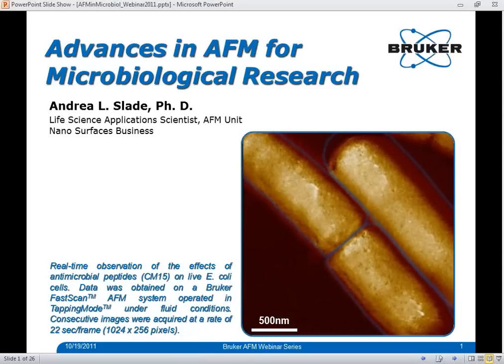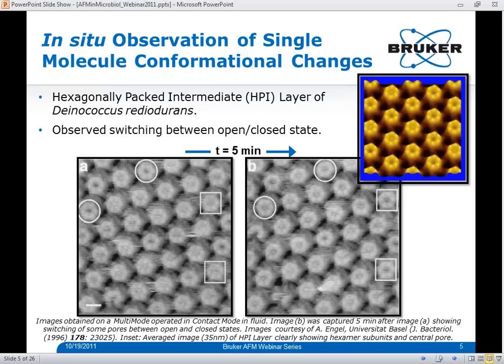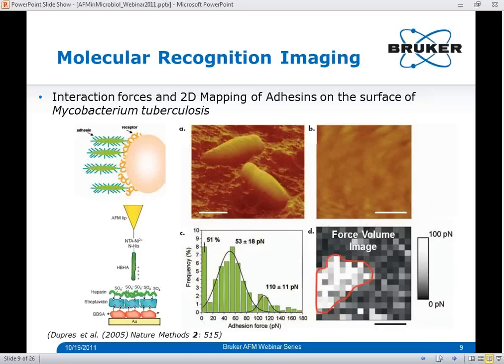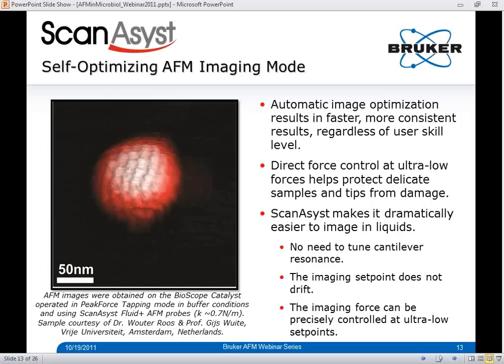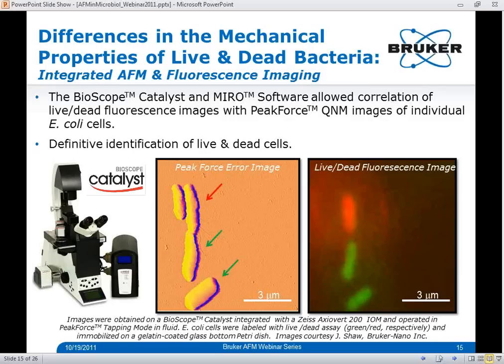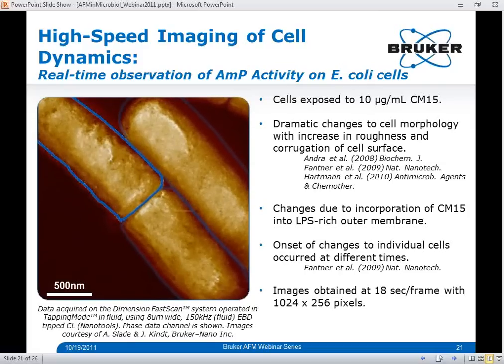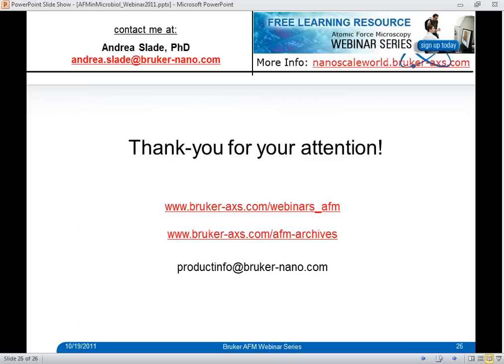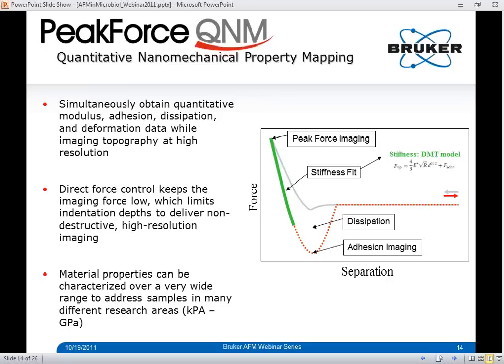AFM | Advances in Atomic Force Microscopy Technology for Microbiological Research | Bruker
In this presentation, we discussed the most recent advances in atomic force microscopy technology, AFM modes, and AFM techniques for facilitating new avenues of research in microbiology, including high-speed AFM imaging, optically-guided force spectroscopy, and nanomechanical mapping of individual bacteria cell surfaces.